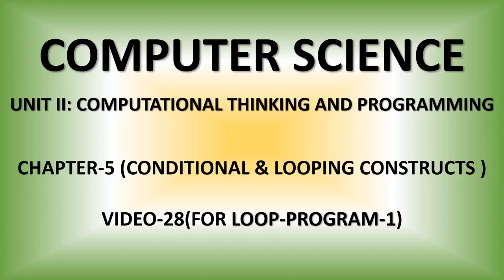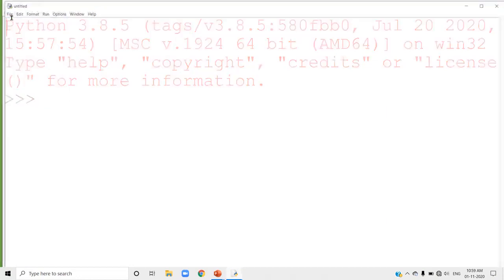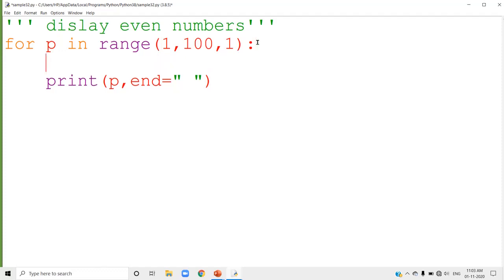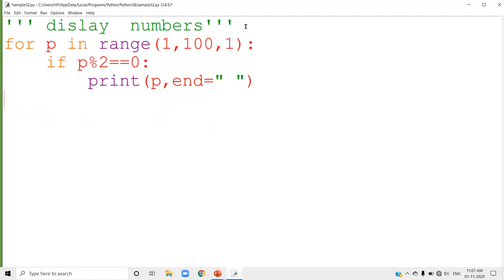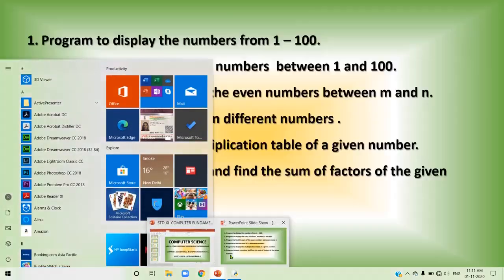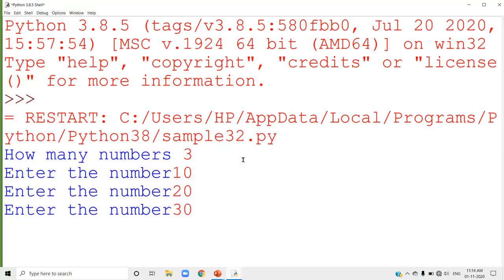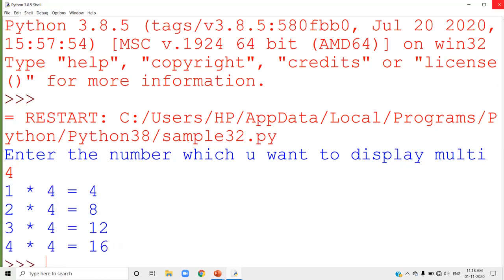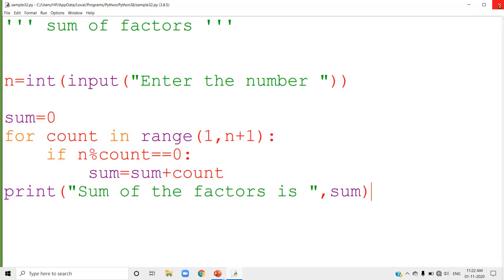CS11 Chapter 05 Conditional & Looping Construct Video 28 For Loop Program 1